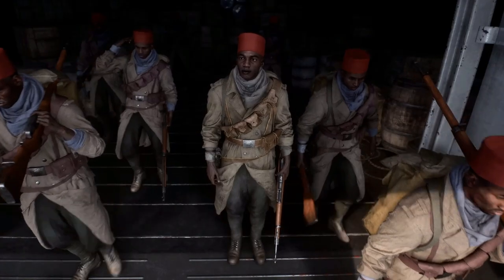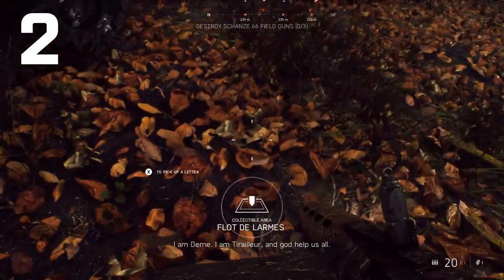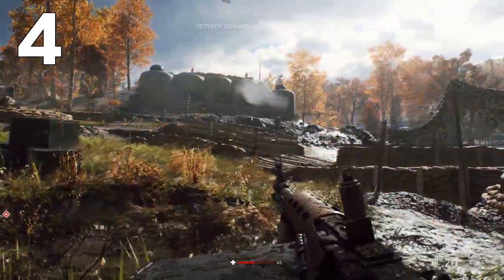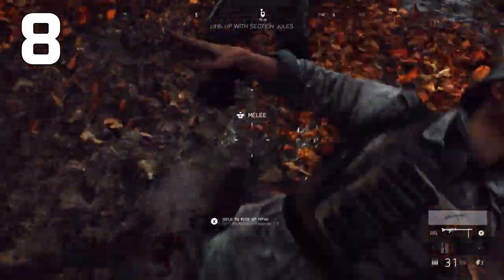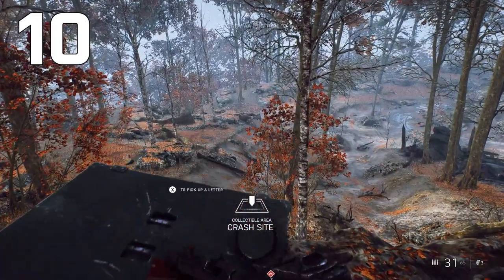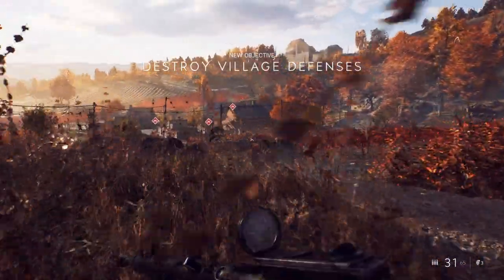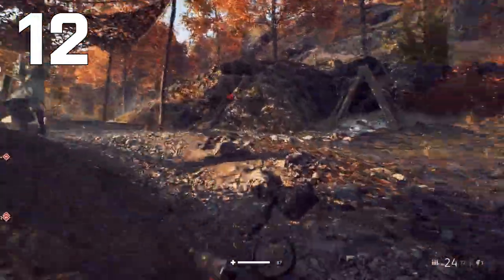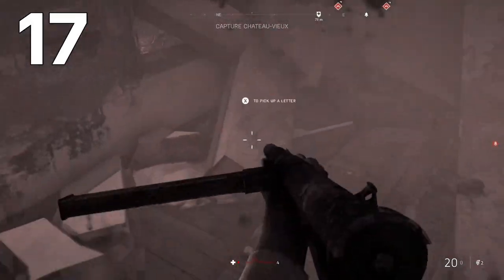Battlefield V: ALL Letter Locations "Tirailleur" War Story